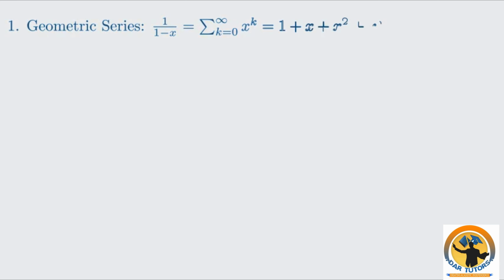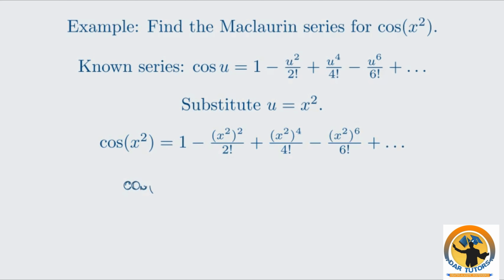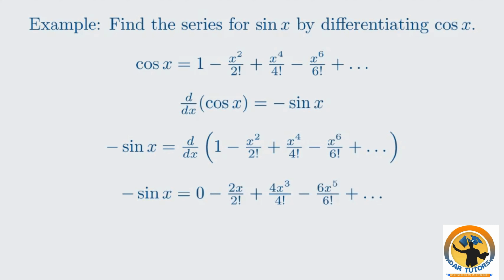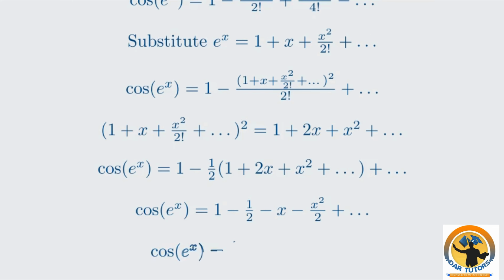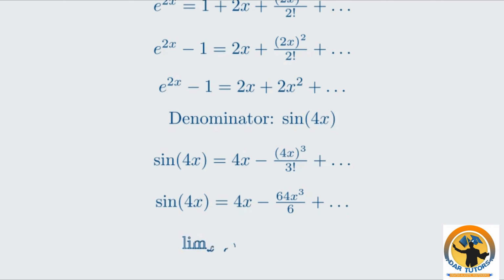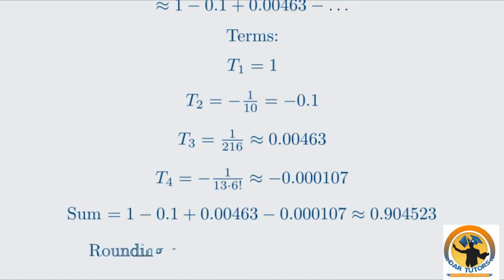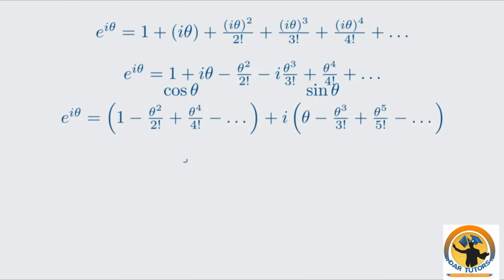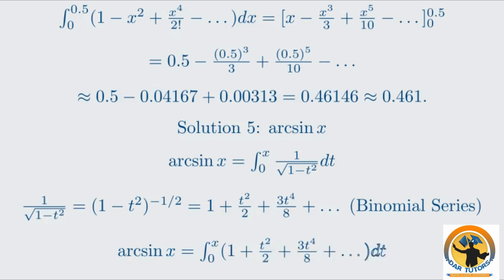Maclaurin Series Mastery Techniques & Applications